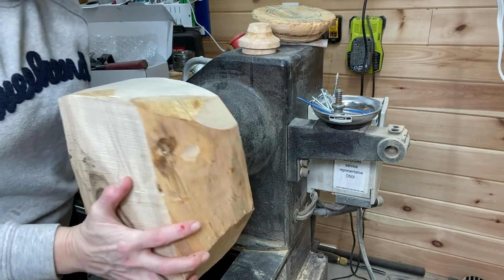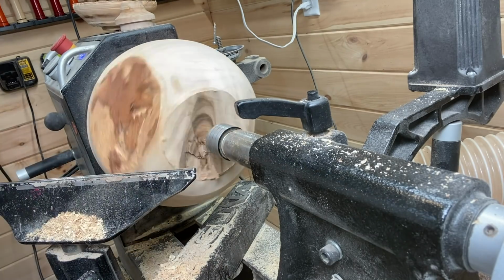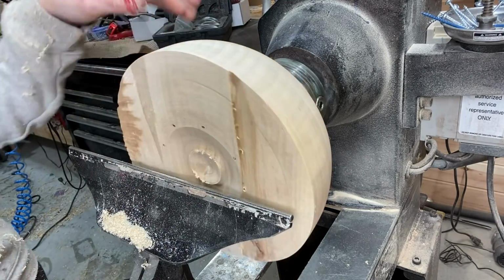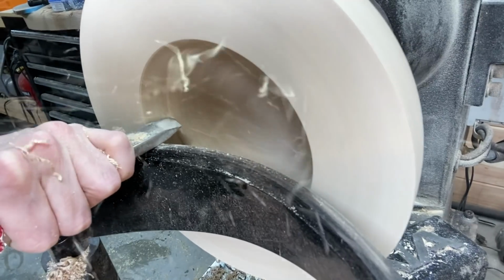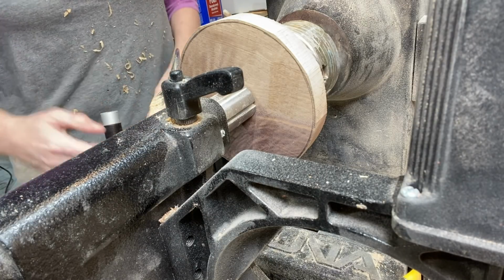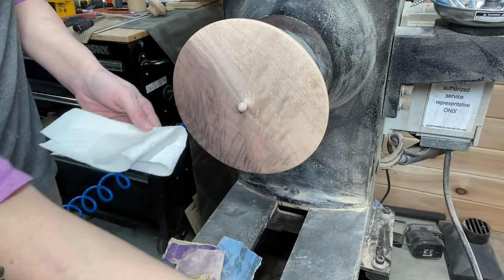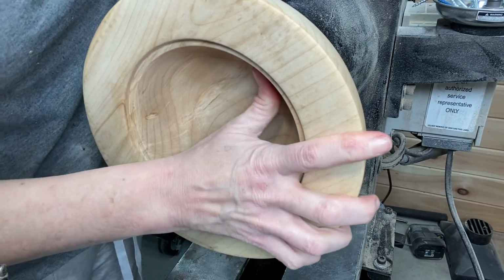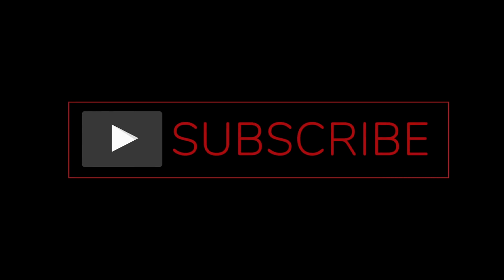Woodturning a Lidded Bowl: Deformity Meets Elegance!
Hi everyone! This project is a maple log to bowl project, with a twist...or a bite I should say. Check it out and let me know what you think. Peace out!

PayPal Tip Jar- if you are interested in supporting my channel and work. Link is on PF Woodturning YouTube home page banner, see the PayPal icon to the right.

Branding Iron

USE Code:  PF_WOODTURNING_

Robust Interior Curved Tool Rest 12"
Zinssers Universal Sanding Sealer
Denatured alcohol
Dust Half Mask Respirator
Photography Box (NEW and Awesome!)
Husky 27" Tool Chest
Moisture Meter
Rockler Lathe Tool Holder
Carter and Son Skew Chisel
Powermatic PM1250 Micro Dust Air Filtration System